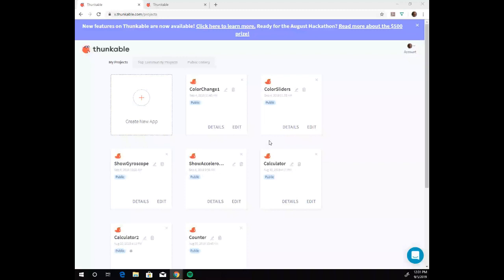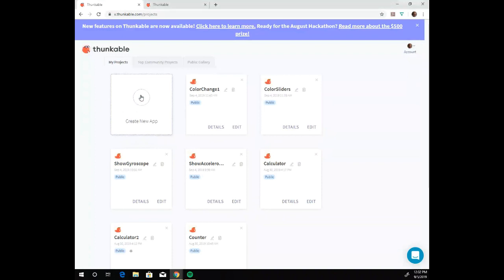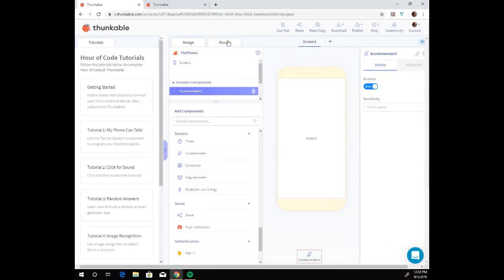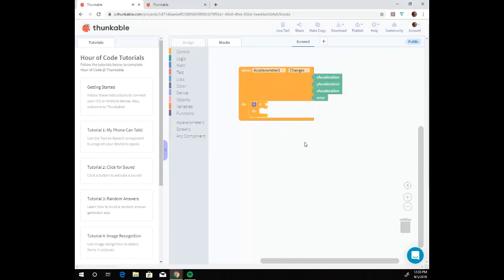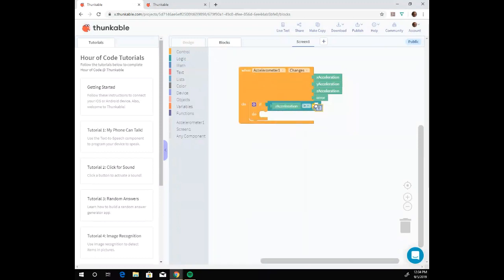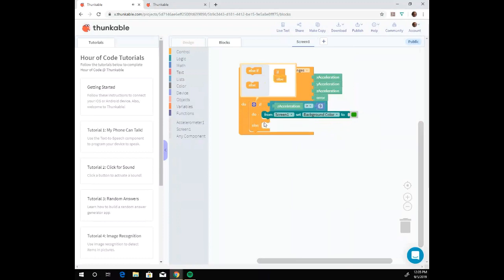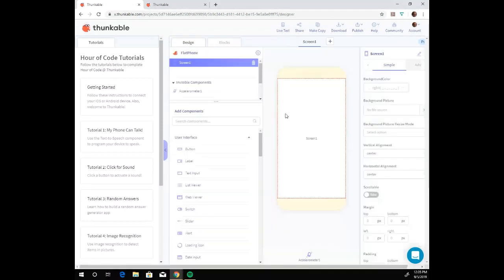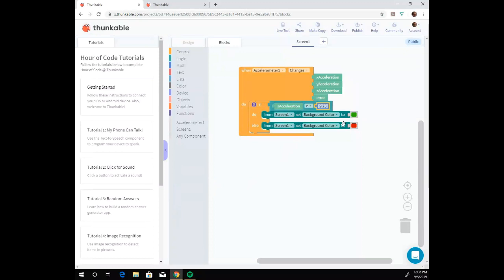Thunkable Video 8: Sensors and Conditions